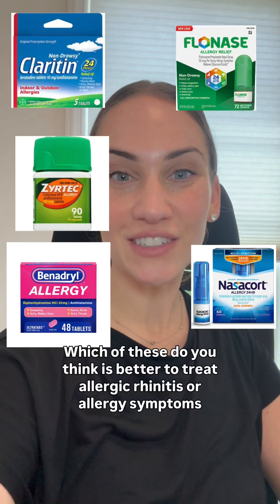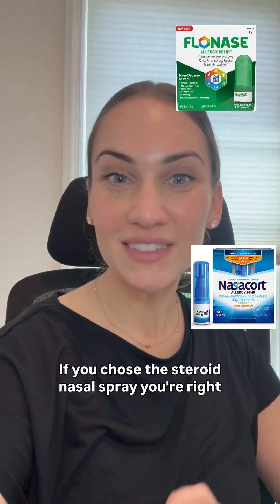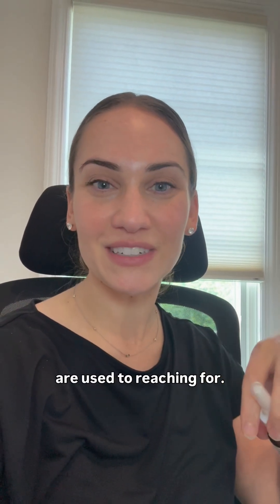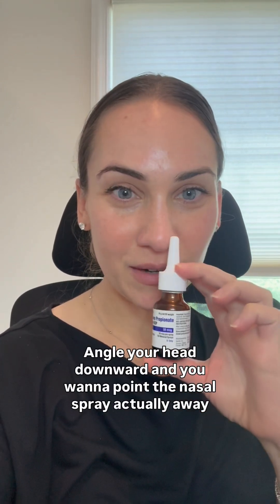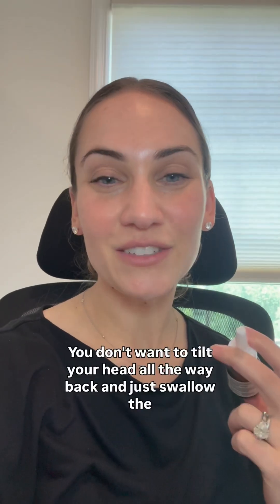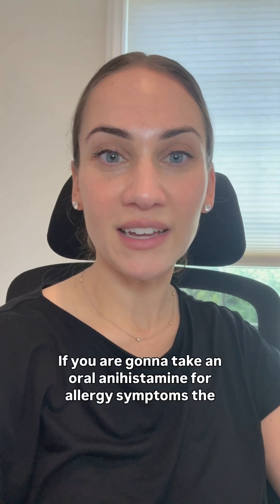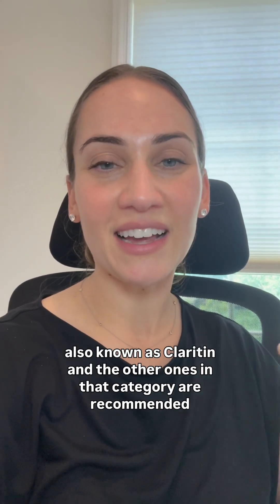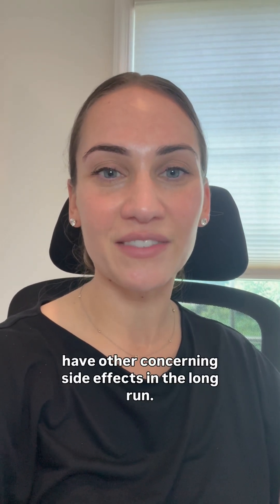Are steroid nasal sprays or oral antihistamines better for allergic rhinitis?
Steroid nasal sprays like fluticasone (Flonase) and triamcinolone (Nasacort) are generally preferred as a first-line treatment for allergic rhinitis over oral antihistamines.

If oral antihistamines are used, choosing a minimally sedating antihistamine like cetirizine (Zyrtec) or loratidine (Claritin) is better than diphenhydramine (Benadryl), which has more potential side effects.